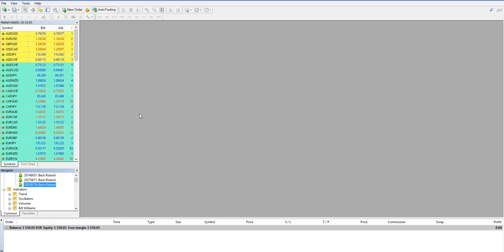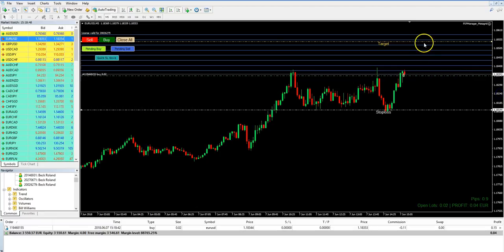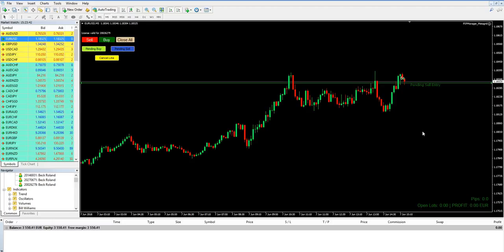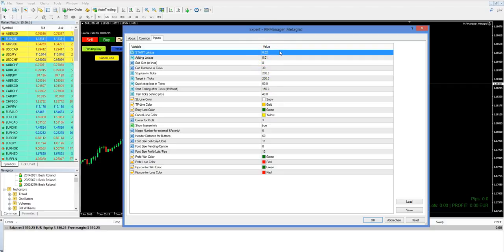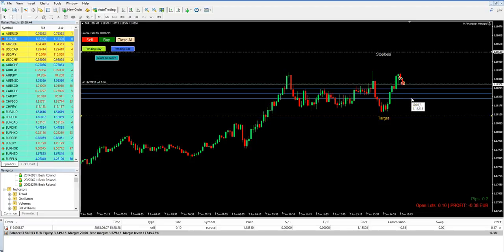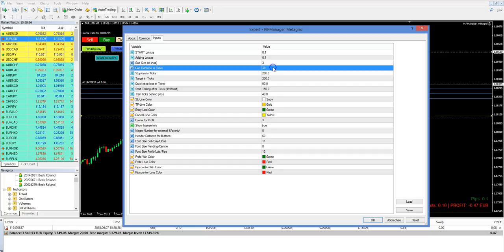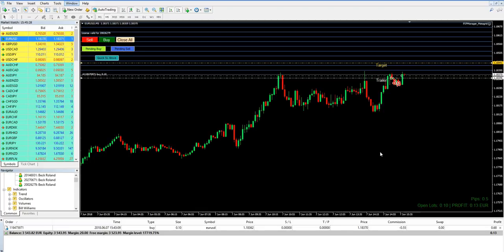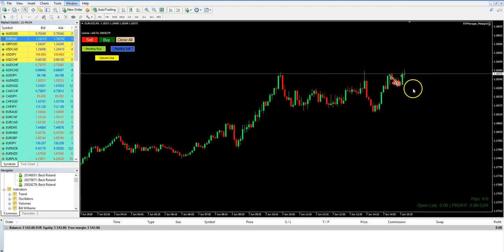NEW Metagrid 1.1 - The MT4 scale-in trade manager with auto trailer and grid system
This is the explanation video for Metagrid trade manager version 1.1 for Metatrader 4. The new version comes with an auto trailer, quick stop loss move and you can customize the style of the buttons. This trade manager can help to keep losses small and to increase the profits.